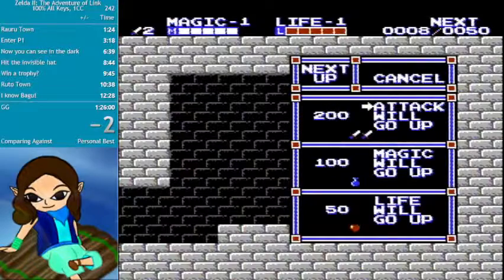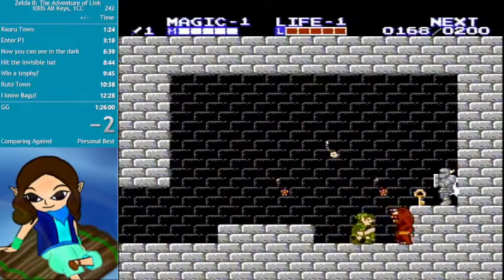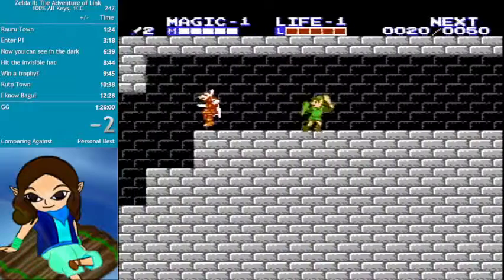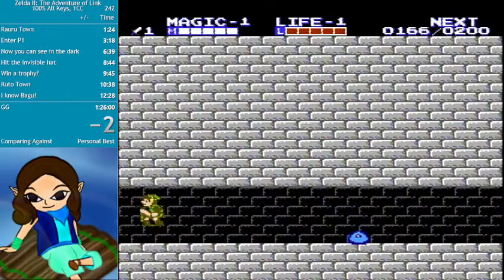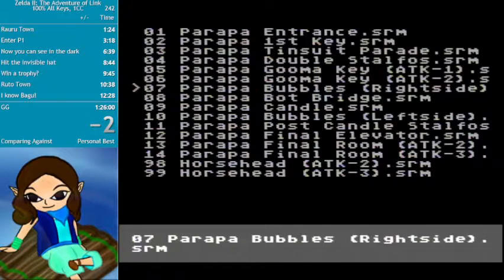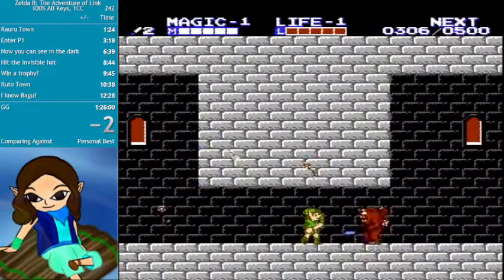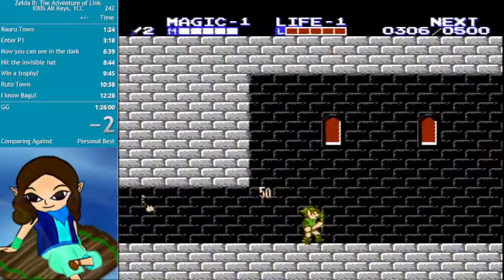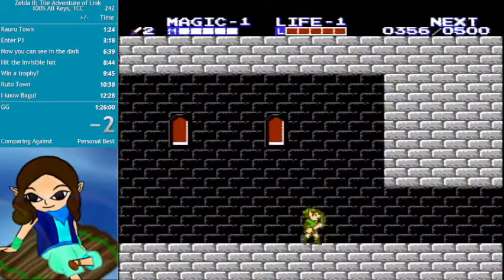Palace 1 strats for Chewy rooms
When tinkering around with Cheeseball's Chewy Room strats, I found one that works better for me personally in P1 (after losing momentum and killing the bot).

For the similar room in P2, I still like Cheeseball's strat better since with downstab it's safer and easier to keep your forward momentum.